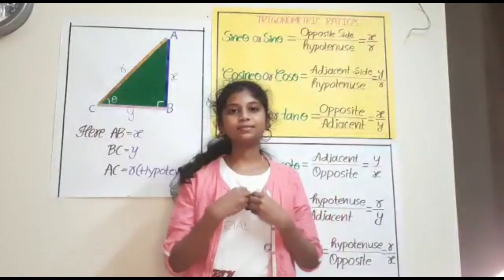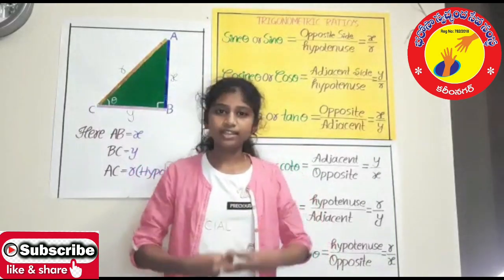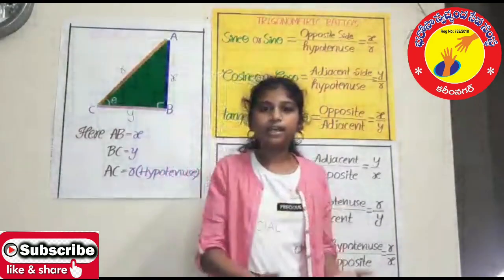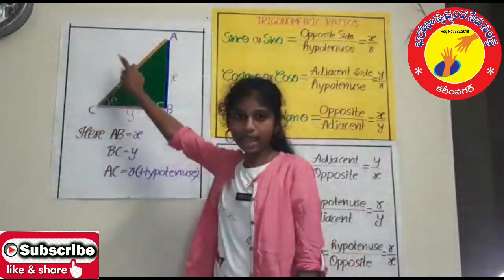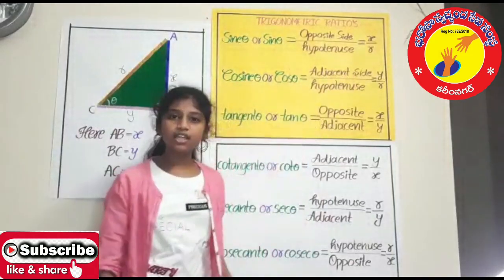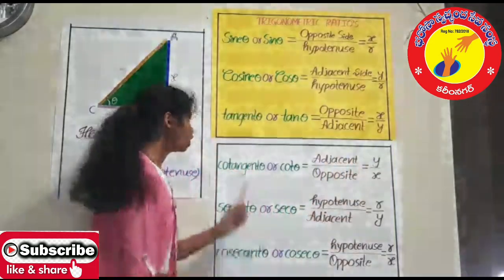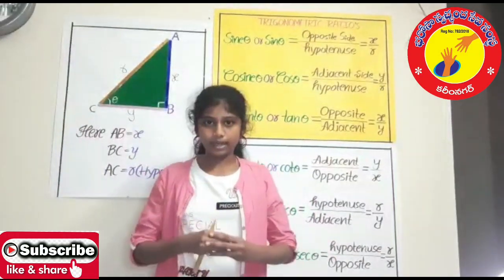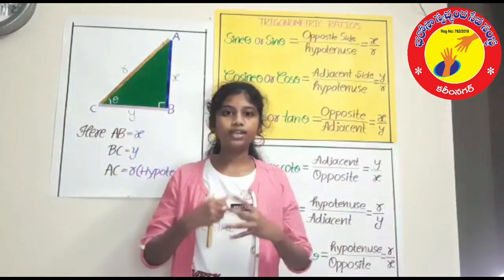TRIGONOMETRY|MAHESHWARI|8TH|ALPHORES HIGH SCHOOL| KOTHAPALLY|KARIMNAGAR| BHAROSA MATHS WIZARD AWARD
TRIGONOMETRY...
GARREPALLY:- MAHESHWARI.
8TH CLASS..
ALPHORES HIGH SCHOOL.
KOTHAPALLY...
KARIMNAGAR.
BHAROSA MATHS WIZARD AWARD 2020.
BHAROSA SWACHANADA SEVA SAMSTHA...
KARIMNAGAR.
TELANGANA...
INDIA.
AKKENAPALLY NAGARAJU...
PRESIDENT OF BHAROSA...